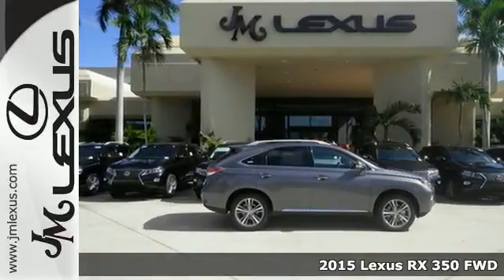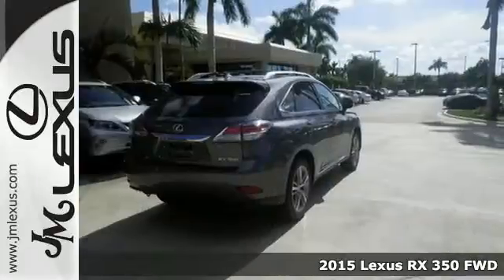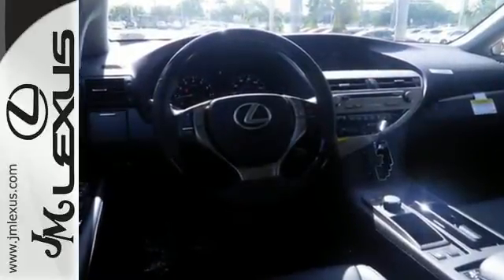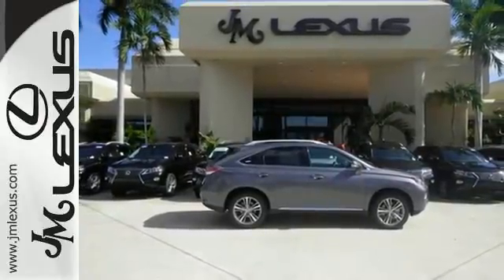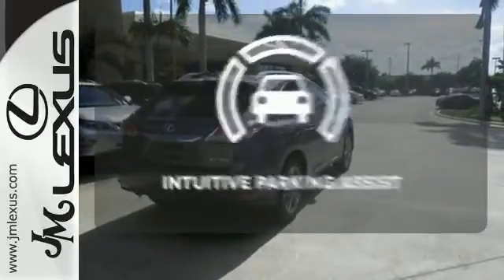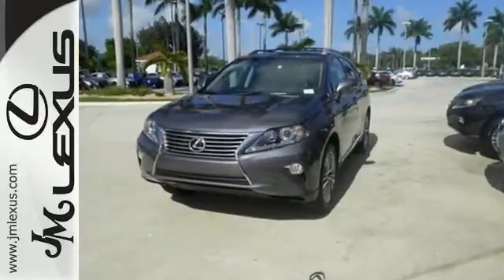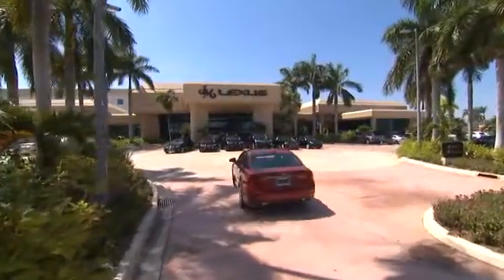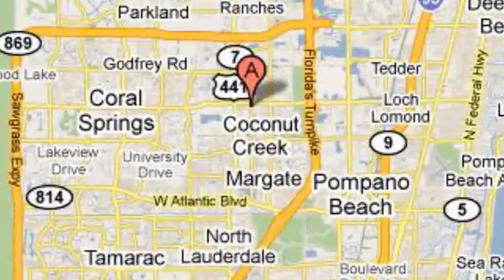New 2015 Lexus RX 350 FWD Margate FL Ft-Lauderdale, FL #58245 - SOLD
Year: 2015
Make: Lexus
Model: RX 350 FWD
Trim: WGN 4X2
Engine: 3.5L V6
Transmission: Automatic 6-Speed
Color: Nebula Gray Pearl
Interior: Black Leather Ebony Bird's Eye Maple
Stock #: 58245
VIN: 2T2ZK1BA3FC191887
You are currently viewing a new 2015 Lexus RX 350 FWD with JM Lexus the #1 Volume Lexus Dealer since 1992! Thank you for your interest. We look forward to working with you. Stock #: 58245 Exterior: Nebula Gray Pearl Interior: Black Leather Ebony Bird's Eye Maple Trim: WGN 4X2 JM Lexus 5350 West Sample Rd Margate FL 33073

Address:
5350 W Sample Rd